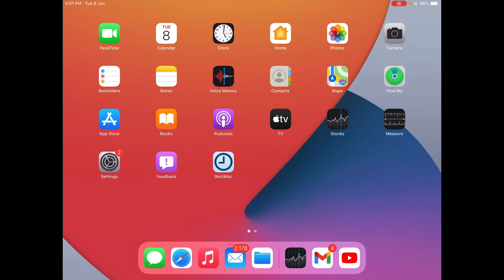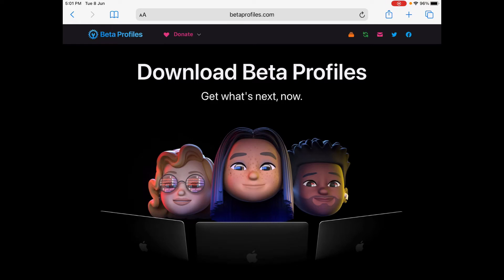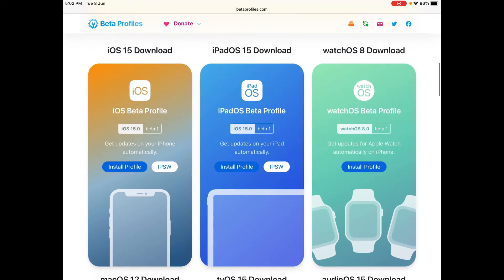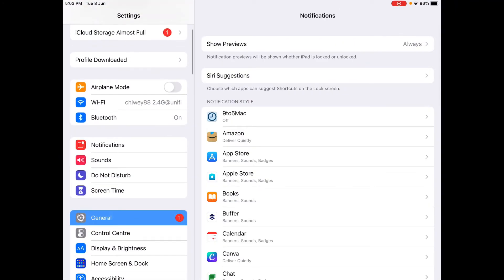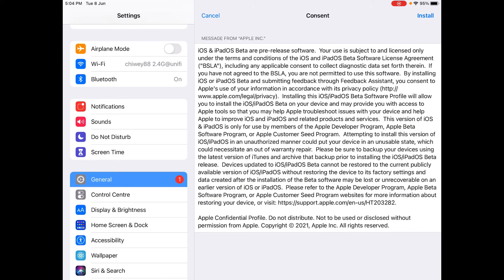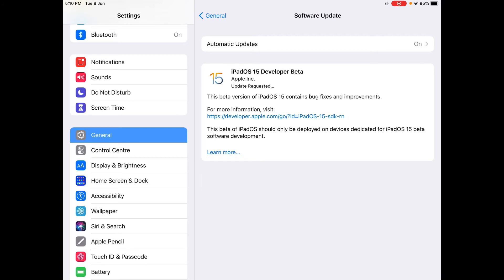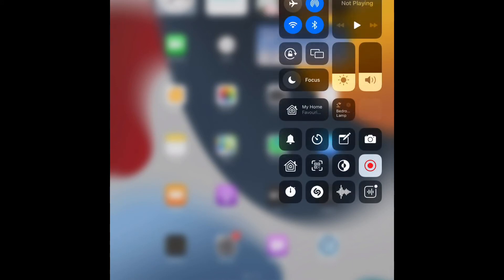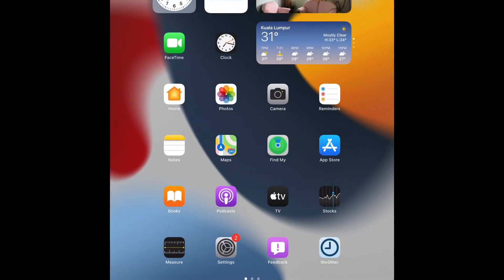How to install iPad OS 15 Developer beta No Computer! ( In 5 Minutes)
Hey everyone today I am so excited about the new update from Apple, and they recently released the beta update for iPad OS 15. I'm so glad to share it with you! The new update is awesome and I would definitely be reviewing it soon!

iPadOS 15 Beta Download | How To Install iPadOS 15 Beta Profile Download! iPadOS 15 Beta Download / iPadOS 15 Beta 1 / iPadOS 15 is OUT! Easily Install iPadOS 15 Beta Download on ALL supported iPadOS 15 Beta 1 Download iPhone & iPad models NO Computer! Apple has released the iPadOS 15 Beta Profile Download, which enables a no computer install for Beta 1 of iPadOS 15 Beta Download. The iPad's 15 Beta Download via iPadOS 15 Profile is very easy to install, thanks to anyone with the iPadOS 15 Beta Profile able to install iPadOS 15 Beta Download as well!

Apple has just released iPadOS 15 Beta 1 after WWDC 2020. The iPad's 15 beta download profile has been released to all Apple Developers. With this tutorial, you will learn How To Install the iPadOS 15 Beta Download / iPadOS 15 Beta profile on iPadOS 15 supported devices! As anyone with the iPadOS 15 profile can install iPadOS 15, the iPadOS 15 Beta Download has been reuploaded for everyone to Install iPadOS 15 Beta easily! Keep in mind, you MUST be an Apple Developer in order to Install iPadOS 15 Beta 1 Profile Download onto your iPhone. If you are not an Apple Developer, you agree to not follow this iPadOS 15 Beta Download tutorial. Are YOU updating to iPadOS 15 Beta? I will be updating my older iPhones to iPadOS 15 or iPadOS 15 Beta 1 Download, to see how they perform on my devices.

iPadOS 15 Supported iPhones: iPhone 6s (Plus), SE, 7 (Plus), 8 (Plus), X, XR, XS (Max), 11, 11 Pro (Max), SE 2020, 12, 12 Pro (Max)

iPadOS 15 Supported iPads: iPad Air 2, Pro 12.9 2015, Pro 9.7 2016, 6th Gen, 7th Gen, Pro 2017, Pro 2018, Pro 2020, Pro 2021, iPad mini 5, iPad mini 4

iPadOS 15 Supported iPods: iPod touch 7th Generation